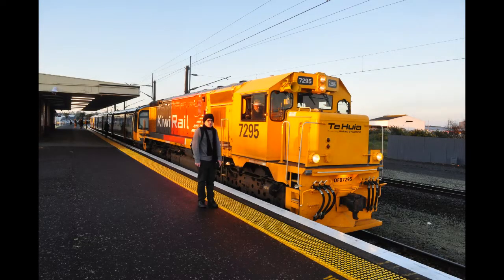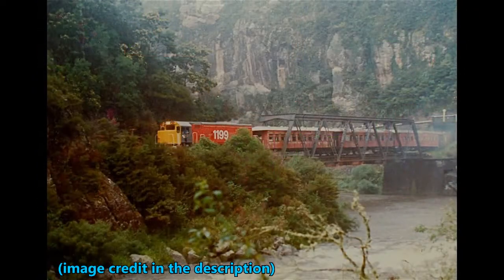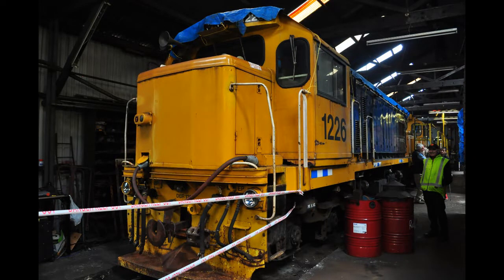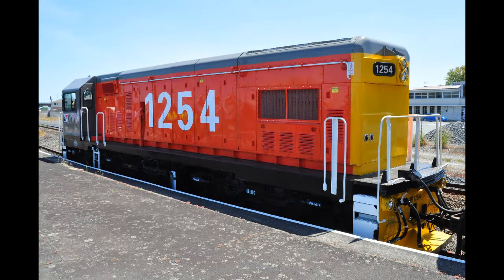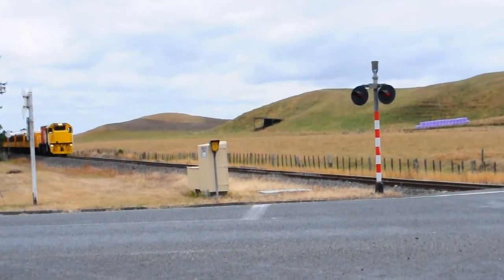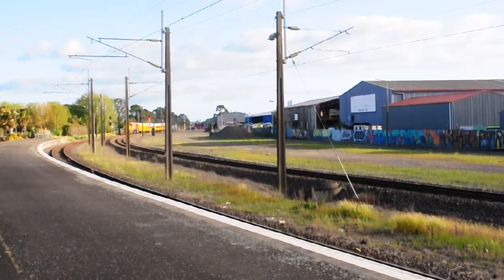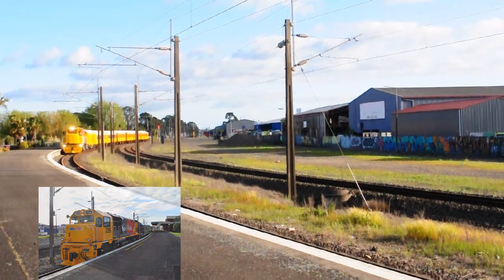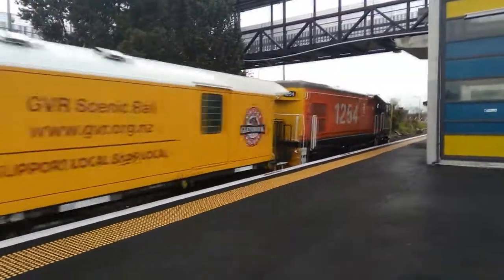Locomotive Spotlight Ep 3 ~ DBR 1254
Hello, everybody. Today I present the first narrated episode of my experimental 'Locomotive Spotlight' series. In this episode we're focusing on DBR 1254, a diesel locomotive that's preserved at the Glenbrook Vintage Railway.

Previously we've covered steam locomotive AB 608 (Ep. 1) and the Taranaki Pioneer Village engine (Ep. 2). The next episode will be about DC 4260, the only example of her class to carry the early KiwiRail livery.

(DBR 1199 in the Karangahake Gorge)
Image Credit ~ 17train on Wikimedia Commons